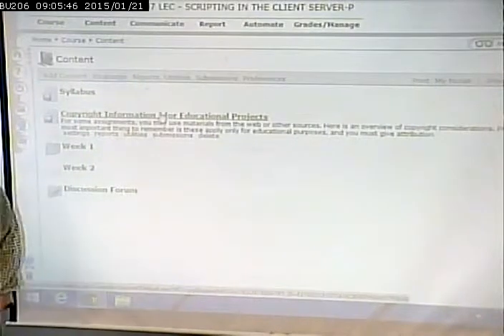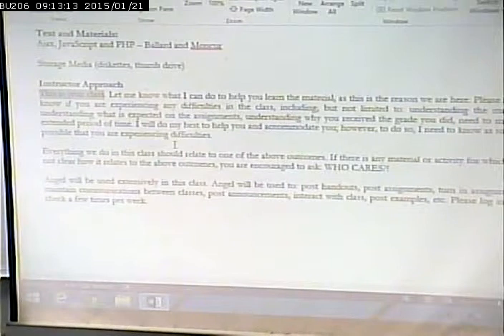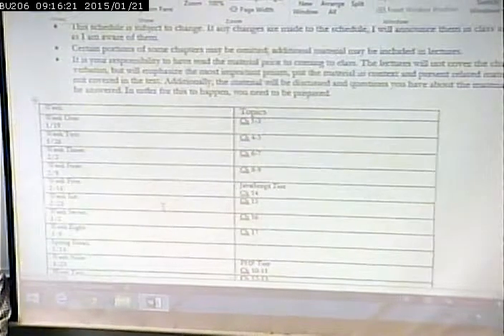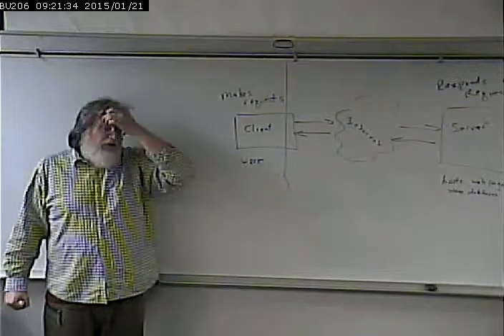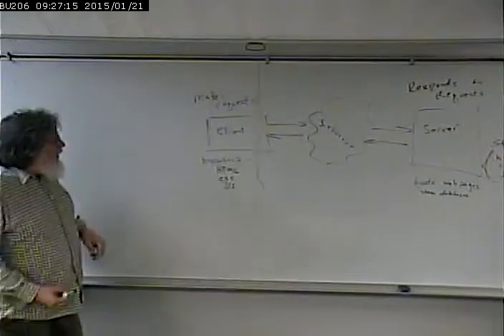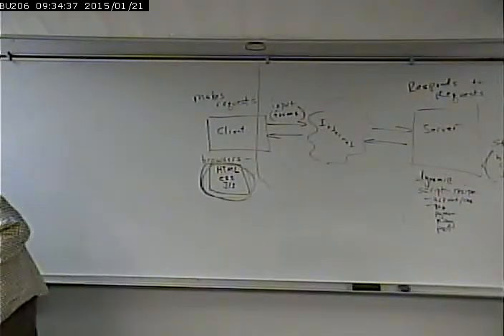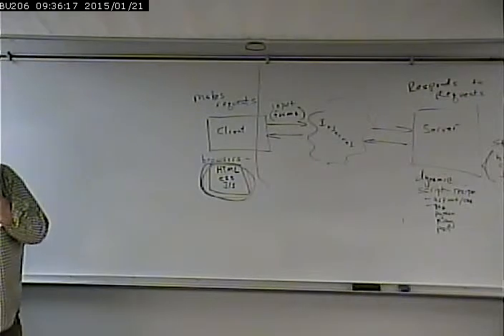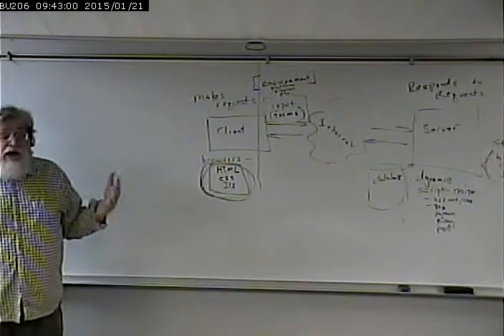CISS232 - Client/Server Scripting - Spring 2015 - 1/21/2014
Course Introduction and Overview